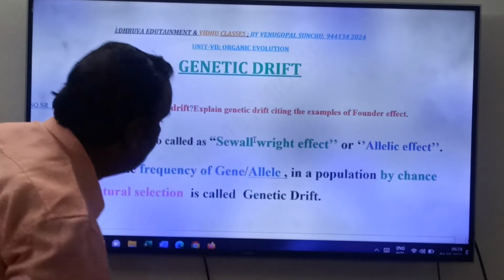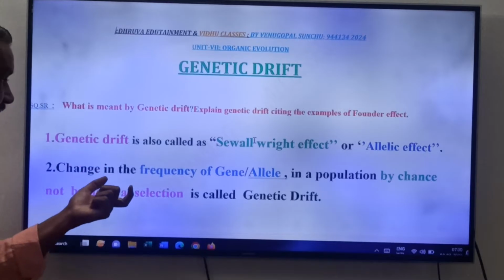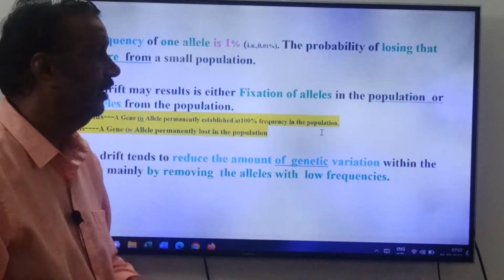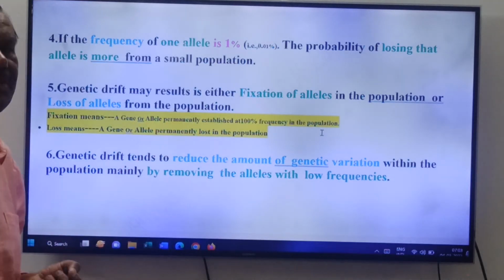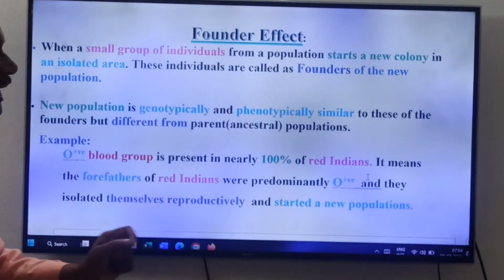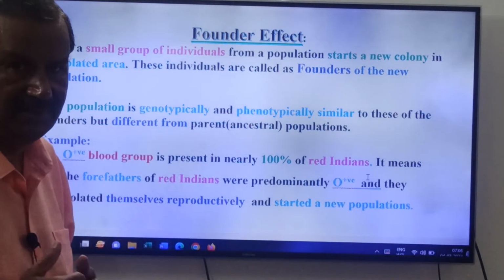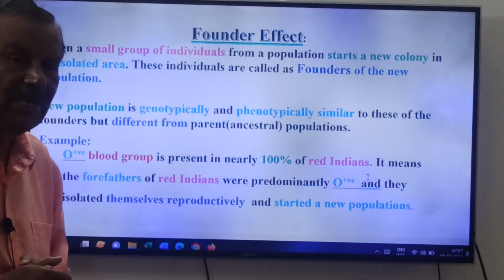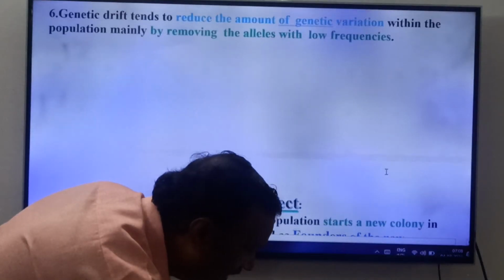328: GENETIC DRIFT-SQ-SRs: Unit -VII-ORGANIC EVOLUTION.